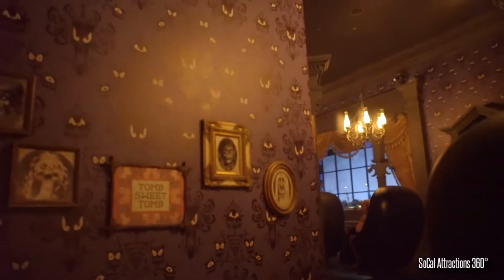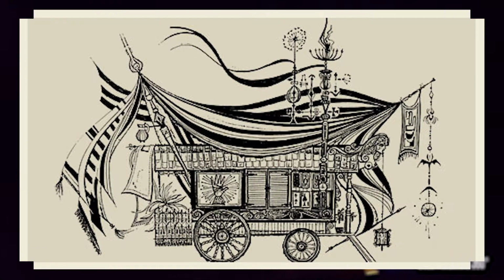What is the history of The Haunted Mansion? Let's get into this!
Hey everyone, today we are going to go through the history of the Haunted Mansion. Where did the idea come from? What is the story behind the creation of the Haunted Mansion? Let's get into this!